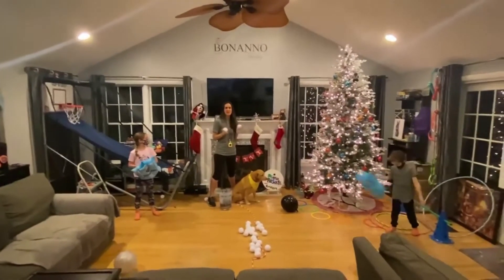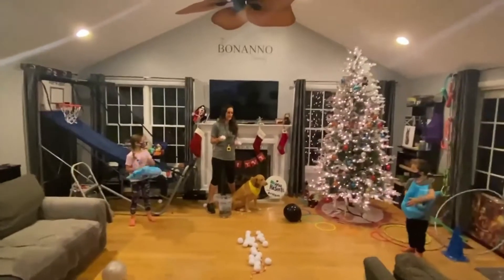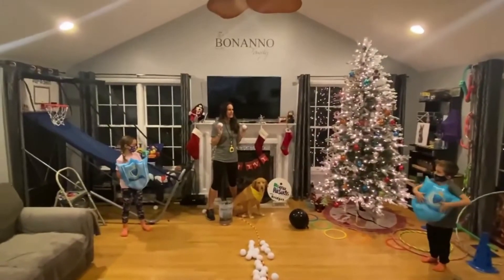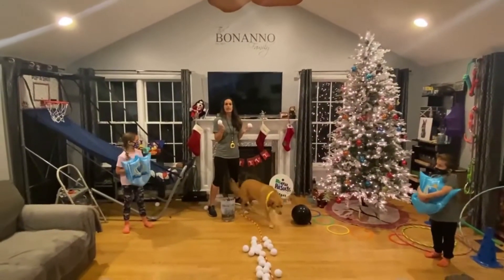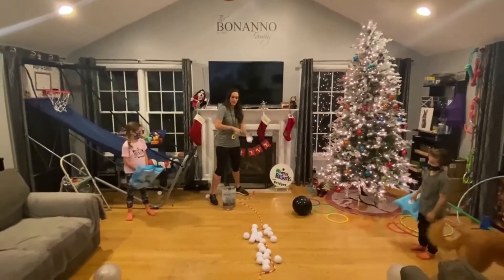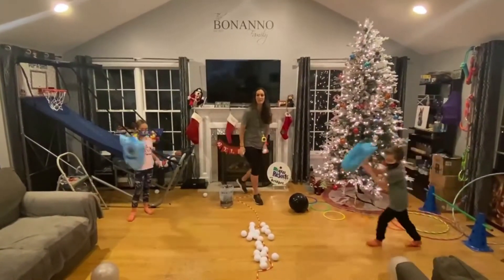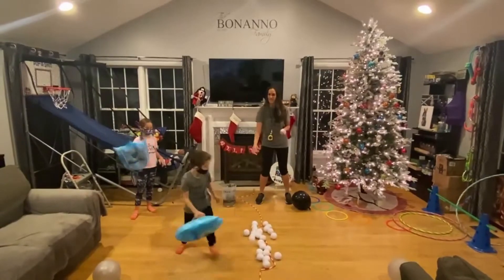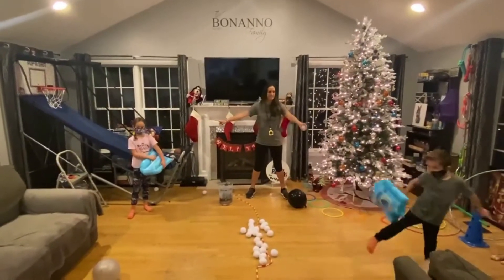Day 3 of 12 days of Recess with Recess & Results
For access to all 12 days plus more confidence & character building activites, join the virtual recess club!